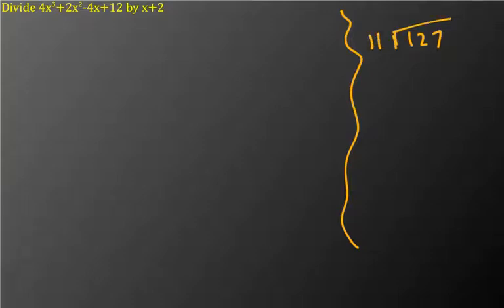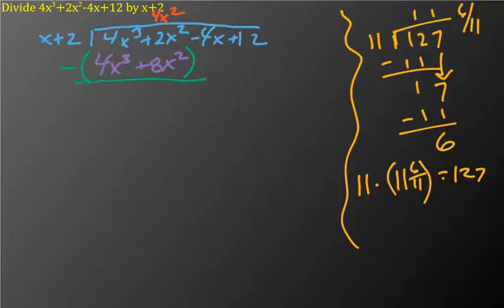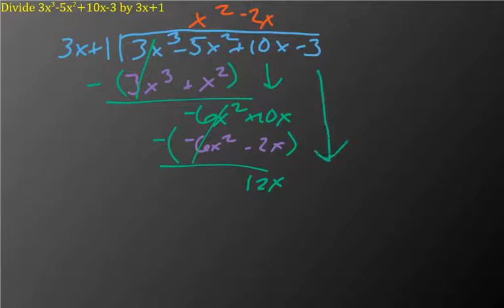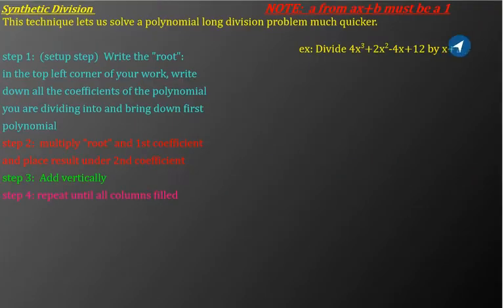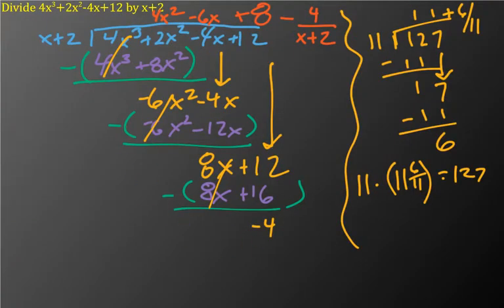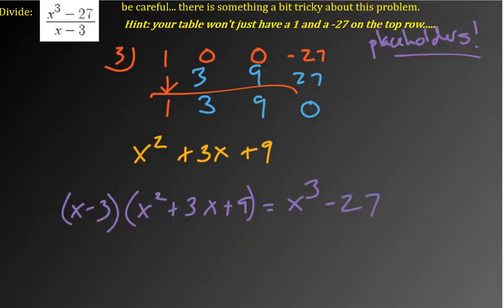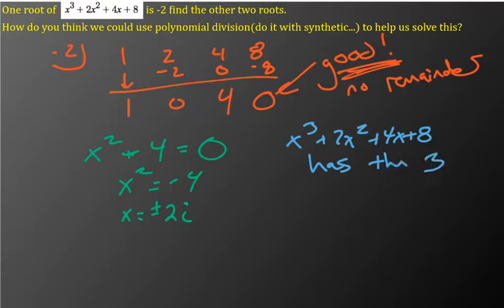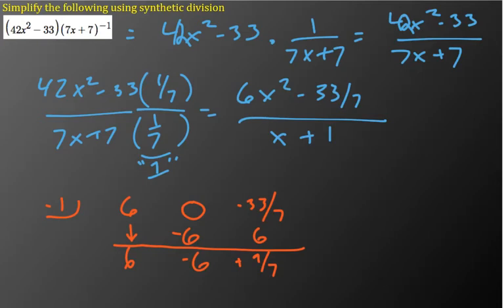Ch 5.2 - Algebra 2 - Synthetic Division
In this video I discuss how to deal with division of polynomials by other polynomials of order 2 or more. I cover the long division technique and the super handy shortcut of synthetic division.